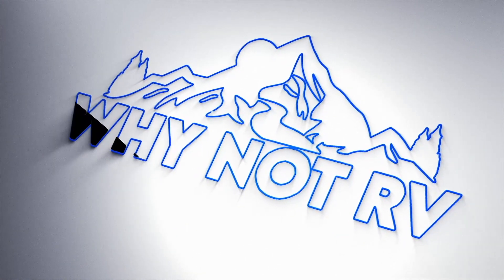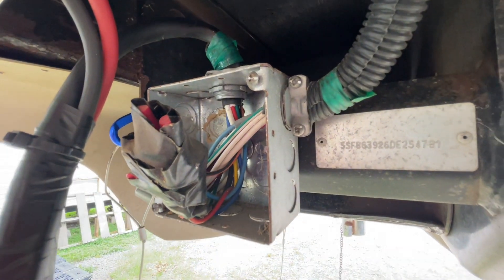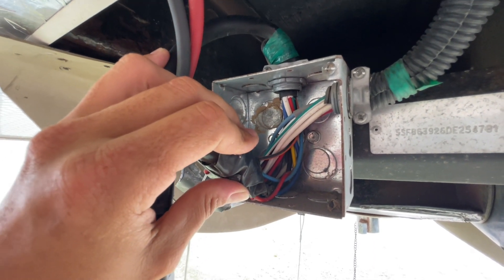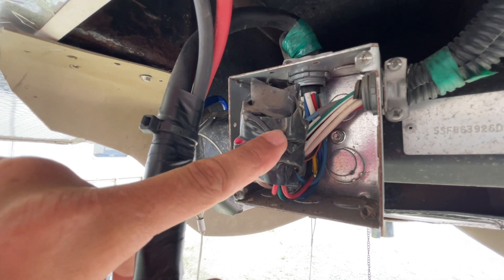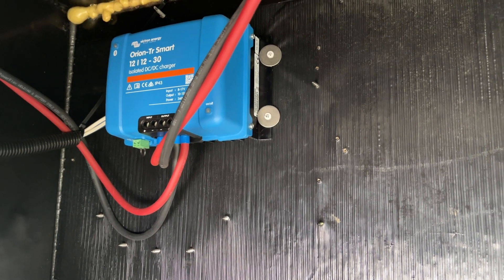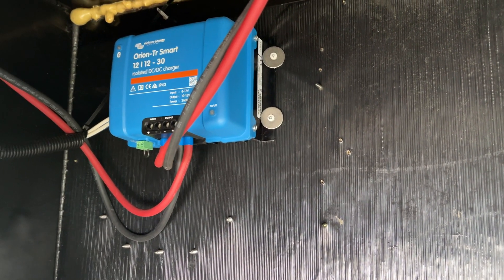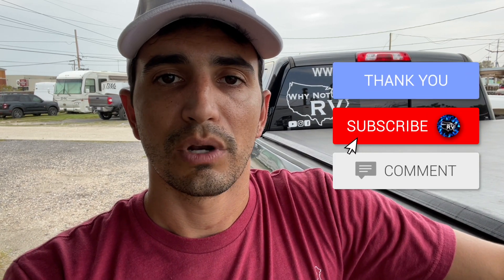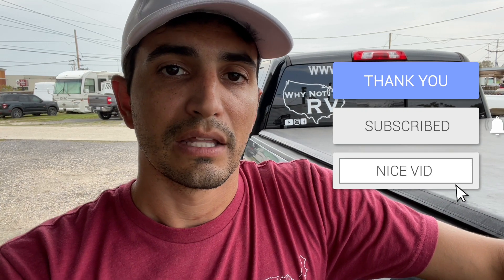What is a DC DC Charger - Why Not RV: Ep 72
Victron DC-DC Charger 12/12-30

Renogy DC-DC Charger 12/12-40

Videos Mentioned

Why Not RV: Episode 72 - What is a DC-DC Charger. The question is often asked about a trailer 7 pin connector charging a battery bank. In this video I go over what actually happens there and how you can properly charge your batteries from your tow vehicle.